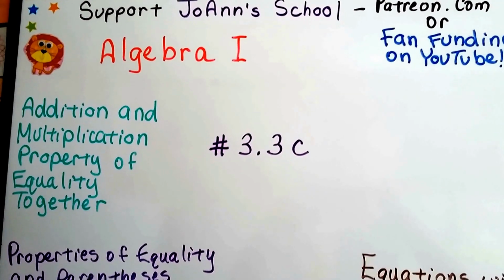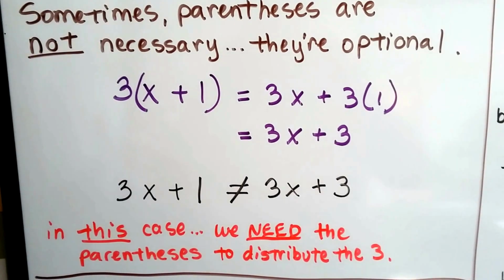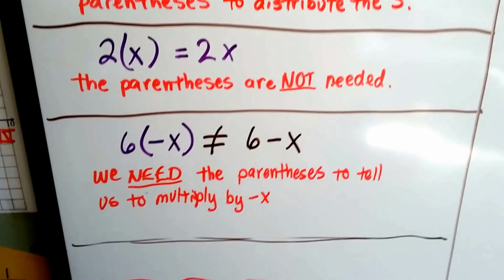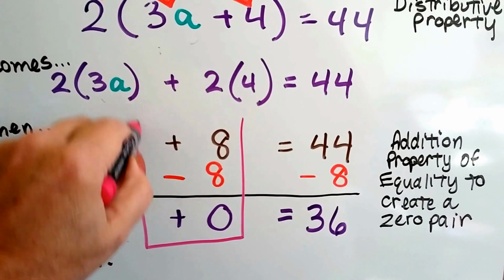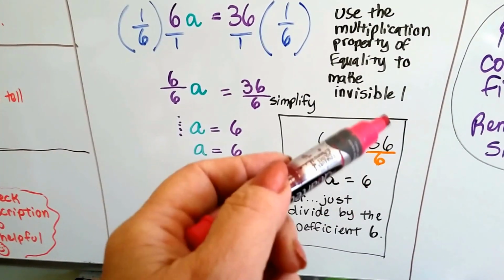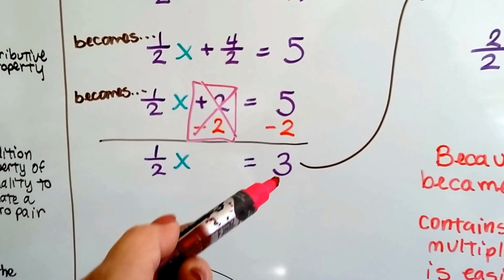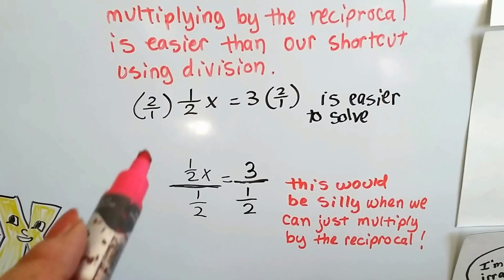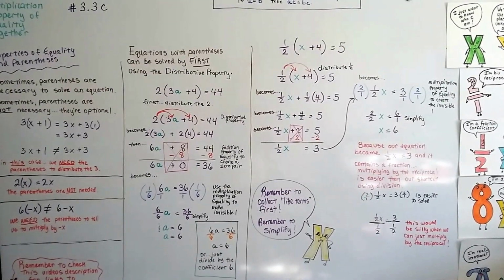Algebra I #3.3c, Parentheses and the Addition and Multiplication Property of Equality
An explanation of how to solve an equation containing parentheses by using the Distributive property, then the Addition and Multiplication Property of Equality.   #3.3c